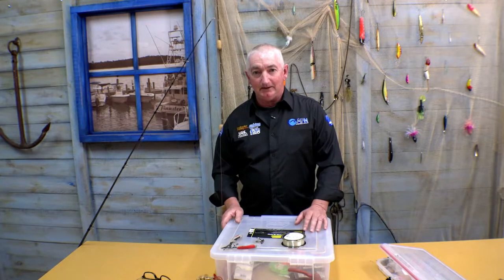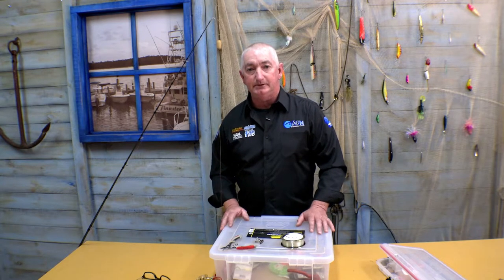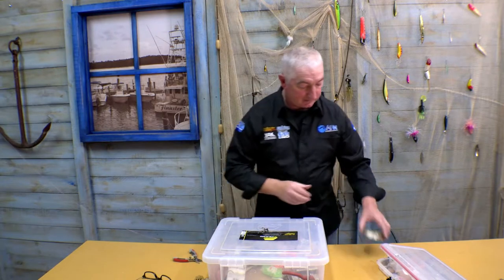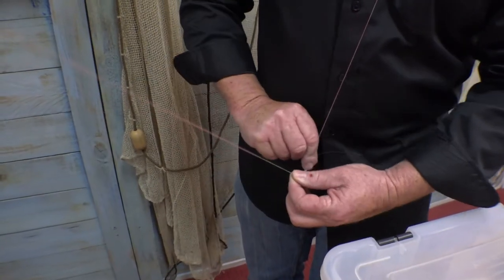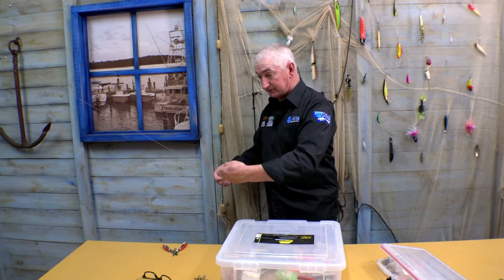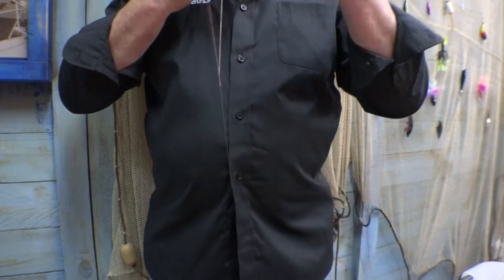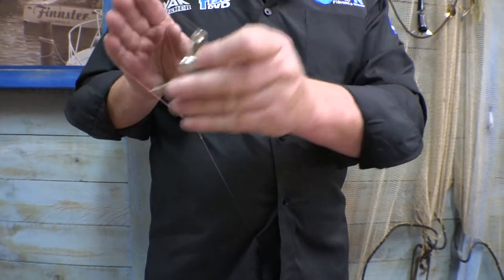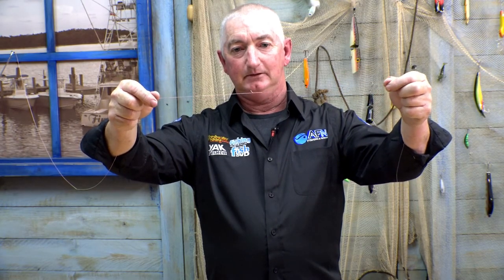FG Knot Mick Caulfield's Version